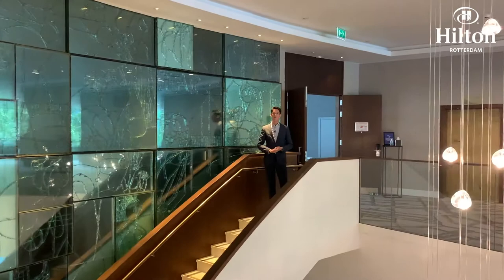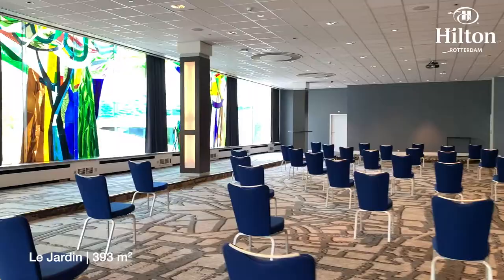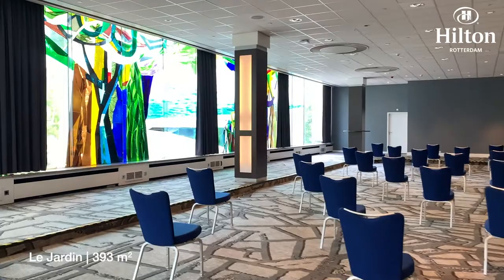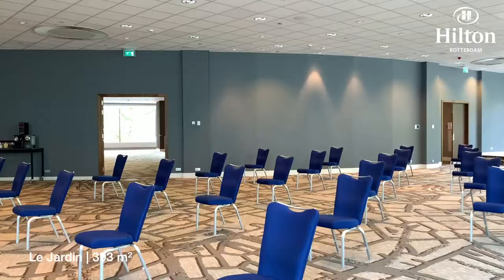Short Virtual Show Round at Hilton Rotterdam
Explore our exemplary guestrooms, art places, eventspaces and much more. Take this short trip with us and hopefully, we will welcome you soon at HiltonRotterdam.